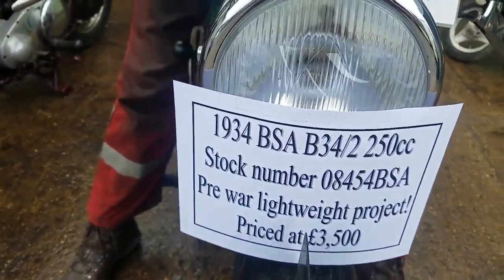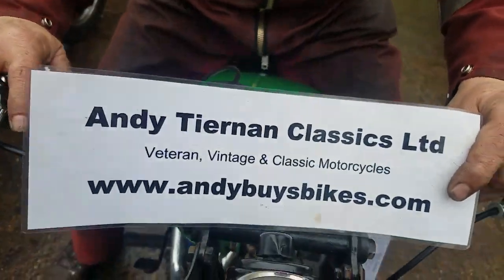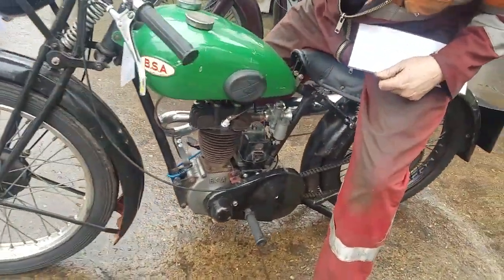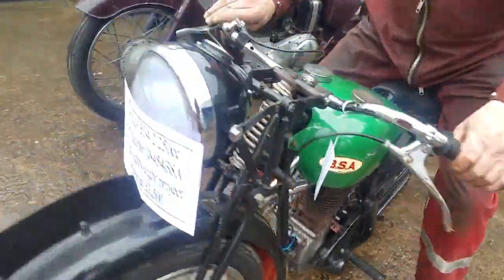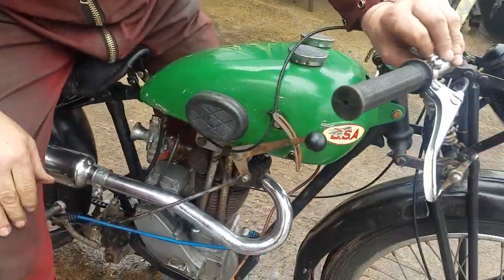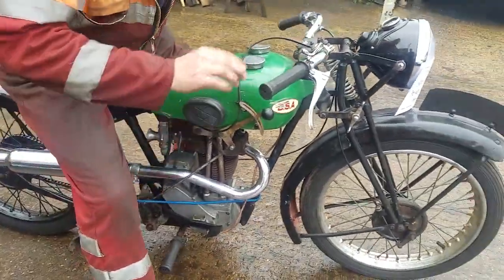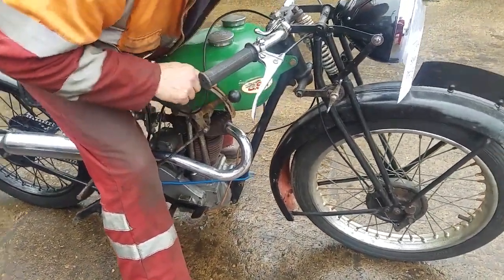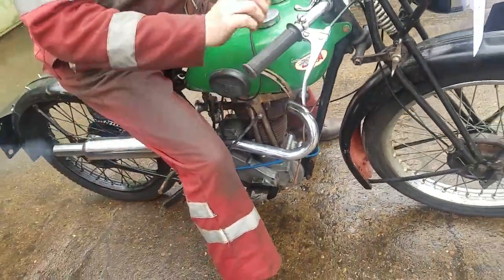1934 BSA B34 2 250cc at Andy Tiernans